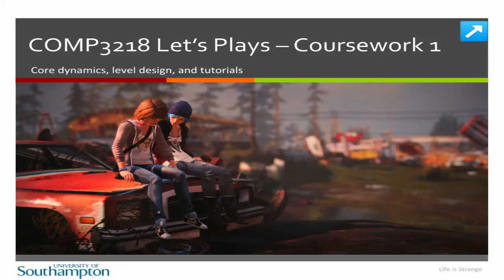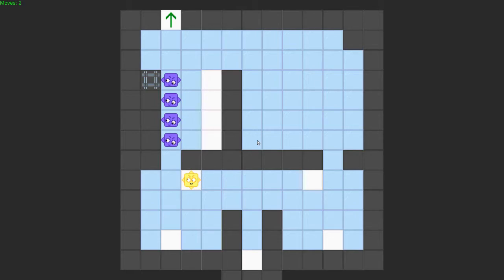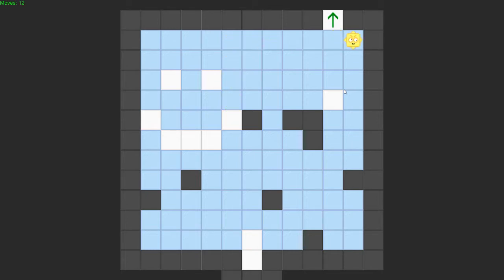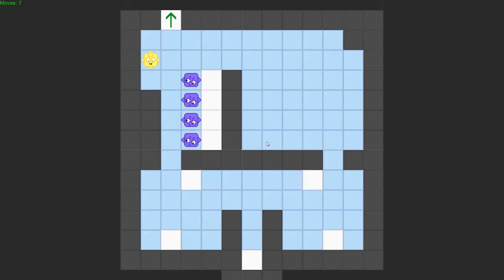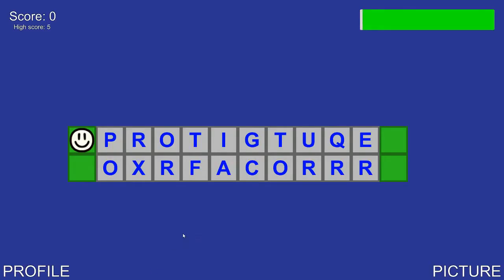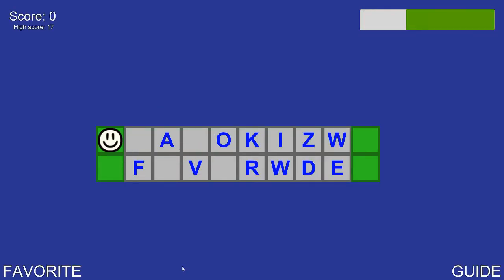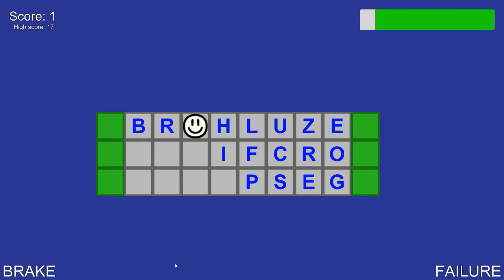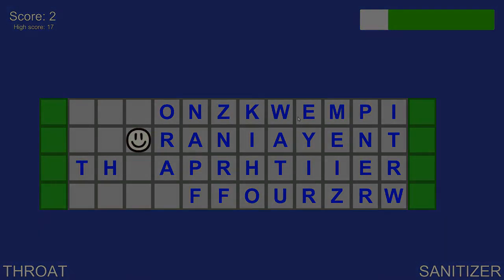COMP3218 Let's Play 1.2 - 2020/21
Feedback Let's Play for the first coursework of the COMP3218 Game Design and Development (2020/21) module at the University of Southampton.

The students were asked to develop a game prototype which contains a clear Core Dynamic, and a way of tutorialising the mechanics to the player.

In this video:
00:25 - Get Your Skates On
22:26 - Spelly Road